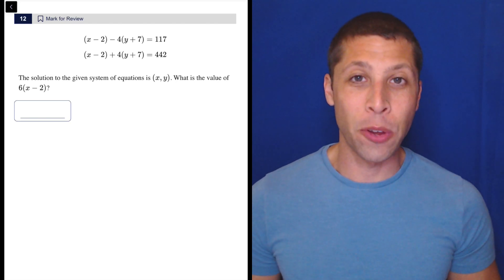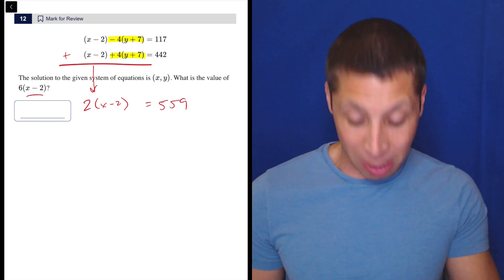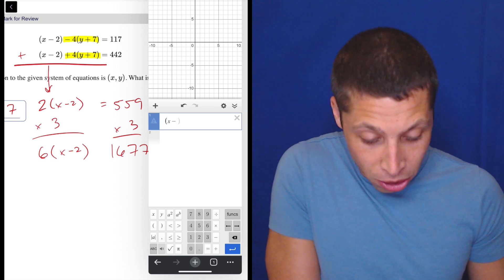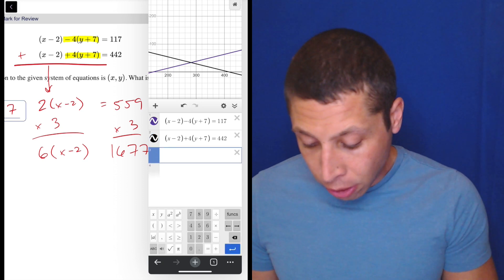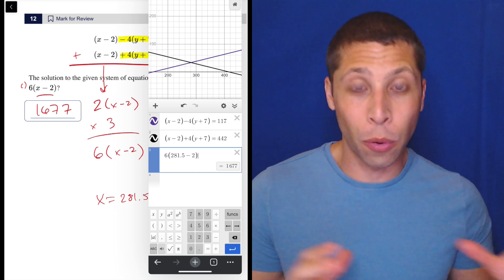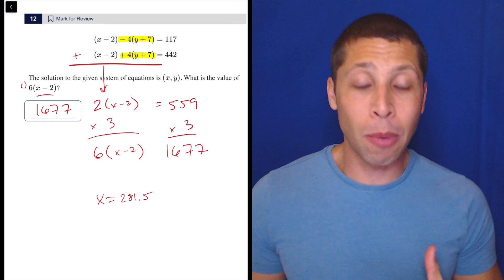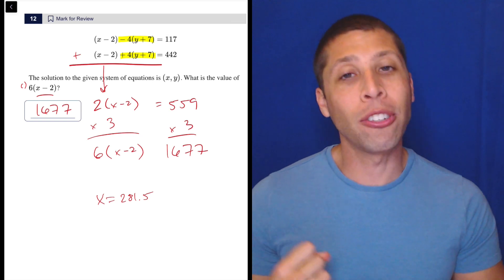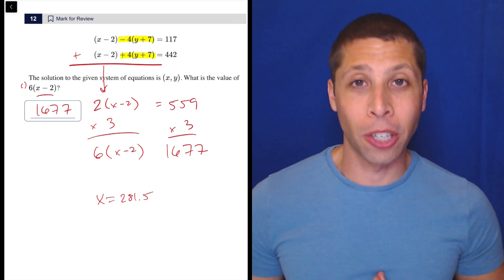Digital SAT 6, Math Module 2H, Question 12 (xy-plane)